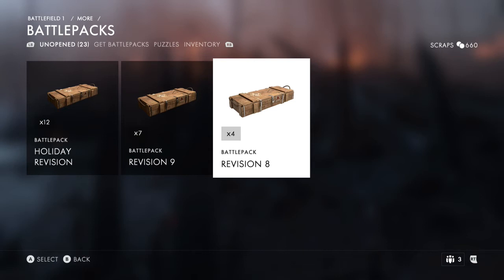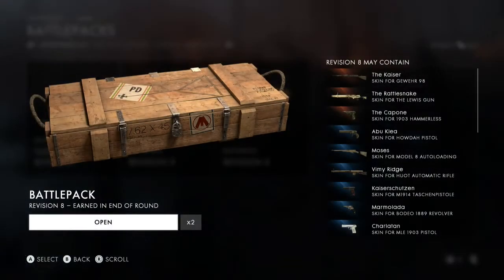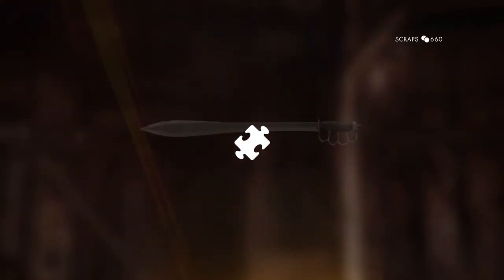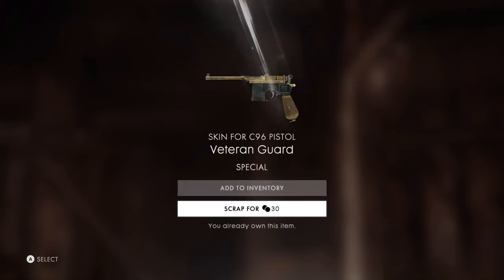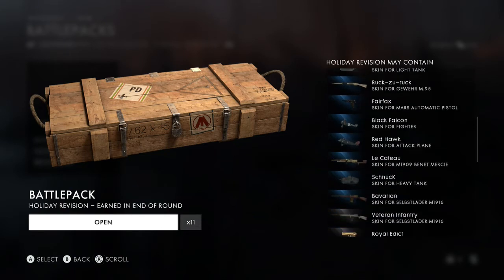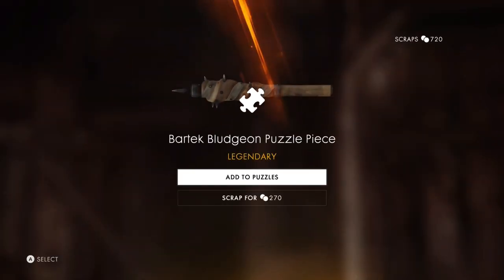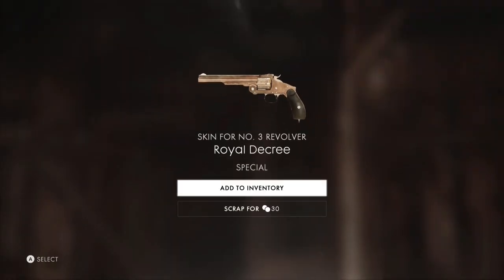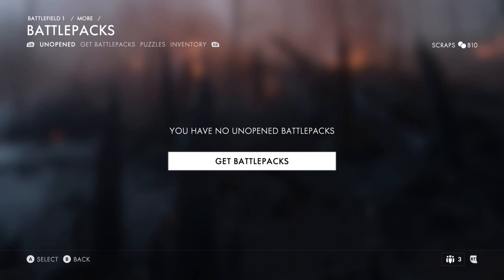Battlefield 1 Battlepack Opening #3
Hey What's going on guys in this video I play some more Battlefield 1 enjoy the video.